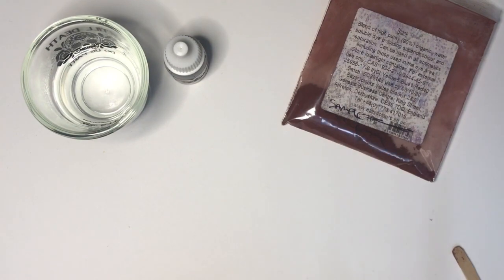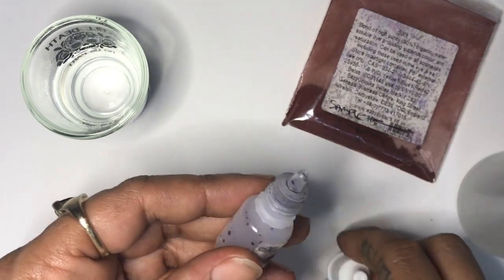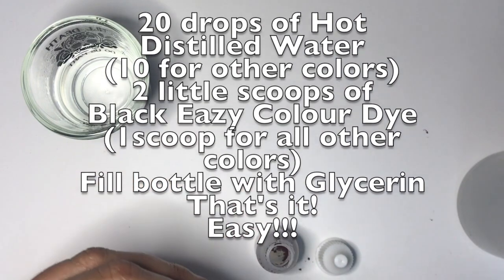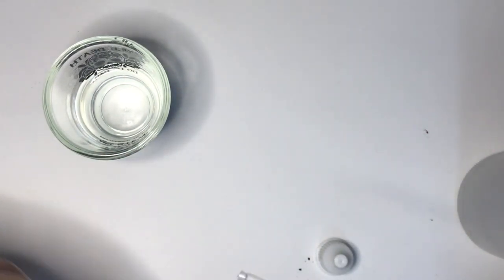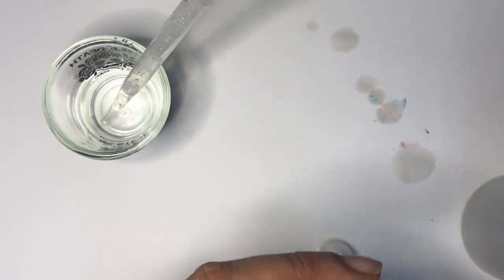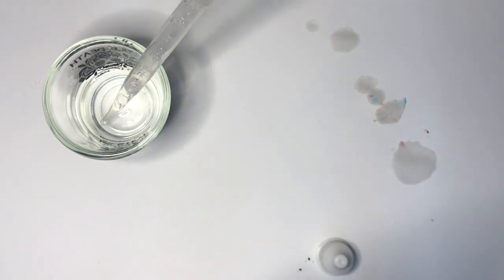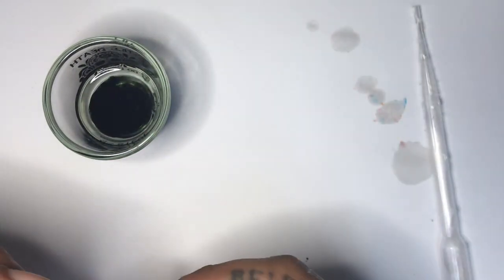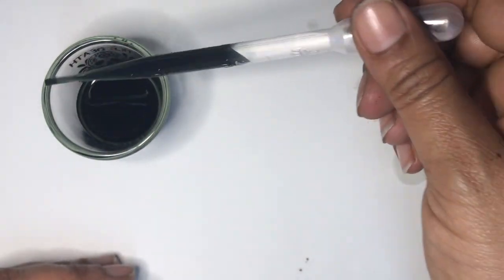Eazy Colours Glycerin Drops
This is the new Eazy Colours Black. I have 100 grams of the first version so I will most likely always be using that one since they last forever! I was making the black drops out of the first version originally but figured I would use some of this new black in the dropper. I have tested the new black, just not in the dropper.